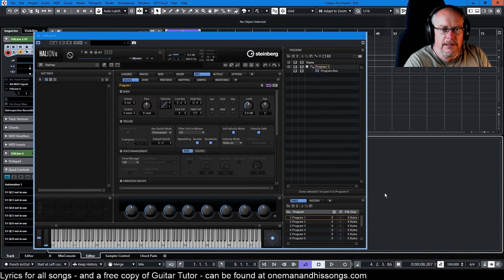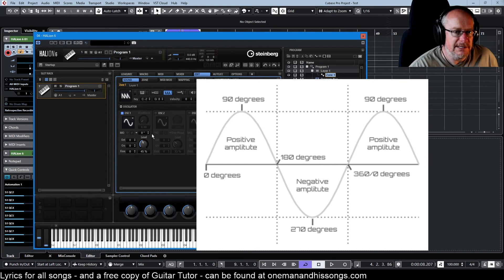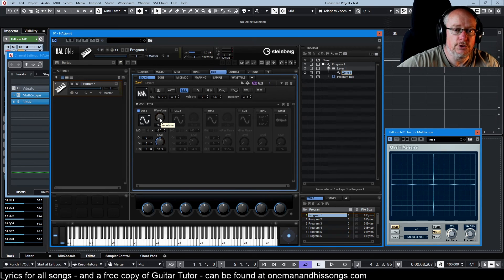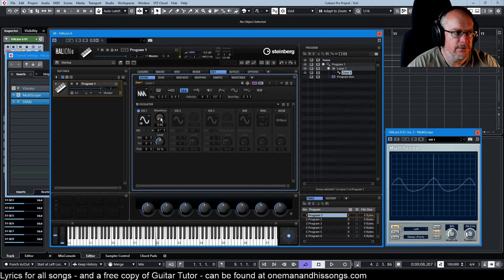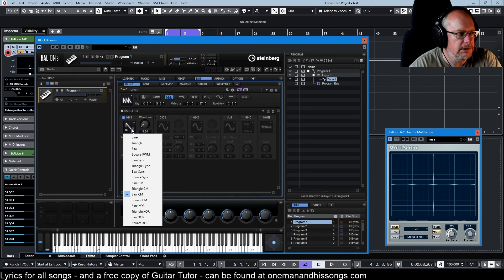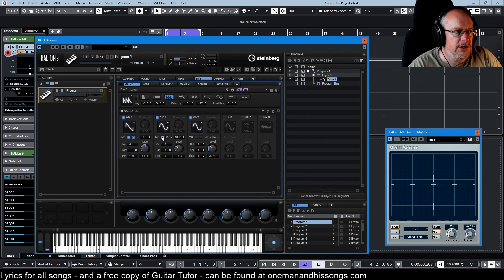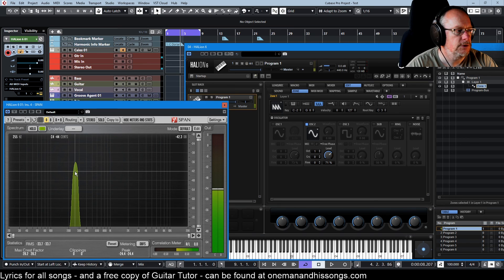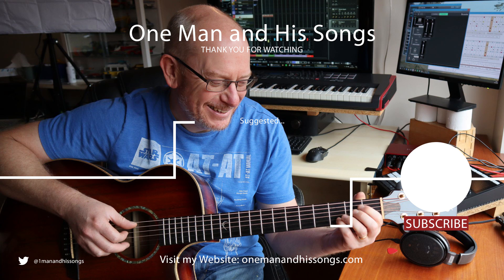Steinberg Halion 6 Tutorial Ep.4: The Synth Oscillators... Brace Yourself, We're Going Deep!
The Synth Oscillators in Halion 6 are, frankly, absurd. They're so powerful it's easy to be overwhelmed. So we're going to take our time, and break each option down to consider what can be done with them.

And we get do do a bit of physics while we're at it. Yay! :)

About me:

My name is Anthony Chisnall. I'm a musician and a songwriter. I've created this channel - One Man and His Songs - in order to share with you everything I learn as I strive to improve my songwriting skills. Watch my songs evolve each week - the rhythms, the melodies, the lyrics, the production... everything I need to learn in order to produce professional-sounding music of which I can be proud!

All of my music is written in Steinberg's Cubase. It is my intention to build a library of tutorial series concerning both Cubase itself and also the software, instruments and tools within it that I most enjoy using. All of my tutorial videos will focus strictly on being PRACTICAL guides - if I don't use a feature, I'm not going to waste your time trying to sound like an expert on it! This is the stuff I use day-to-day, so I think that's also what you'd like to hear me talking about :)

I want to build a community of music-lovers with whom I can share my experiences, and from whom I can gain valuable feedback as I pursue my dream of learning to write great songs. I really hope you'll join me on my journey!